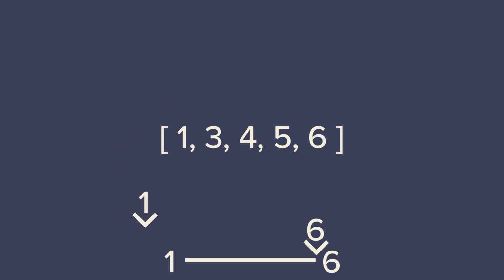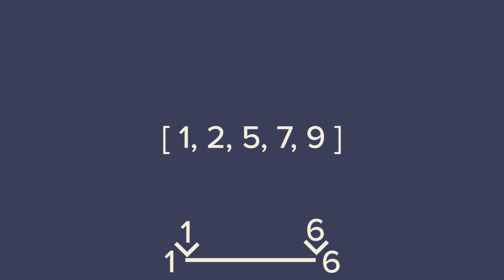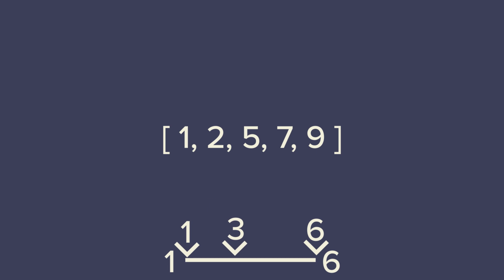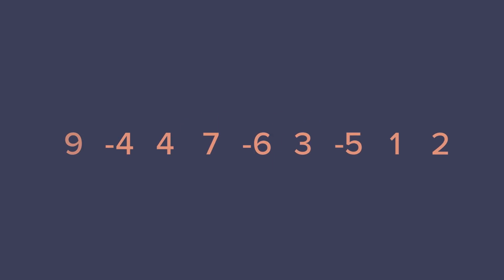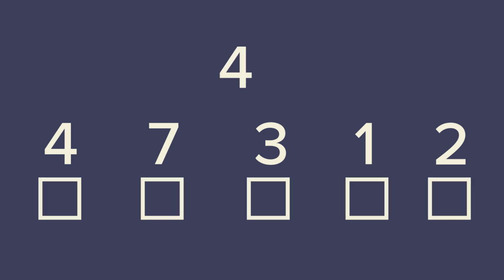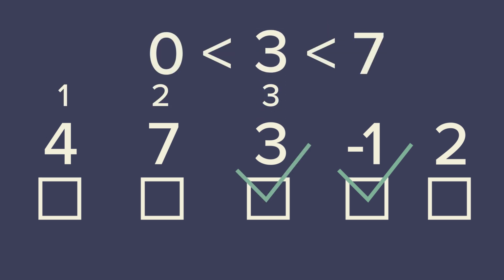Leeteral Explanation : 41. First Missing Positive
Given an unsorted integer array nums. Return the smallest positive integer that is not present in nums.

You must implement an algorithm that runs in O(n) time and uses O(1) auxiliary space.